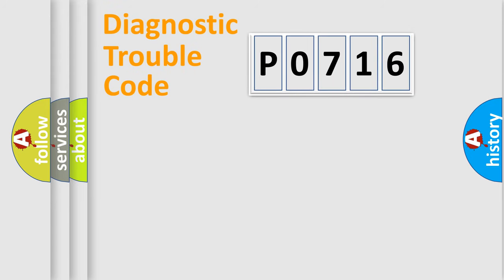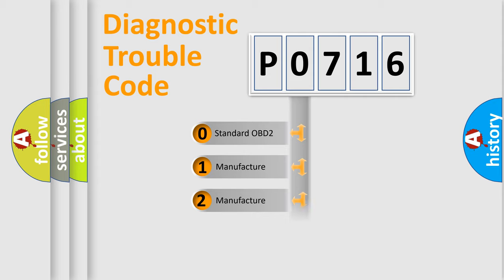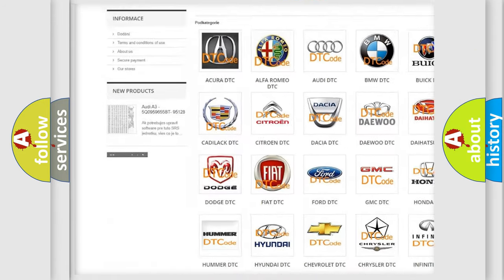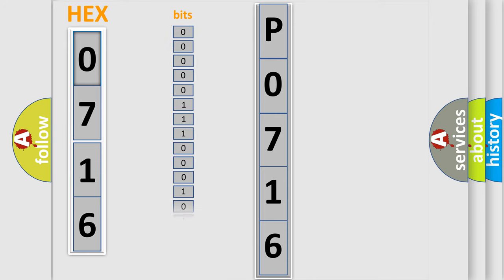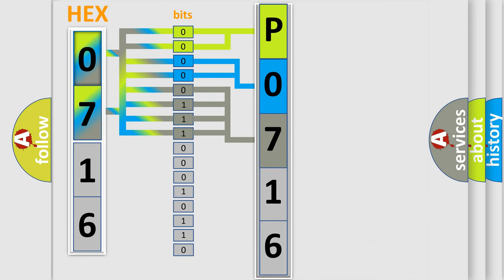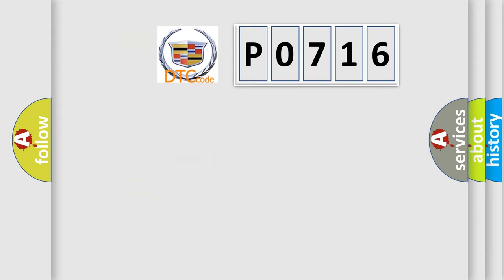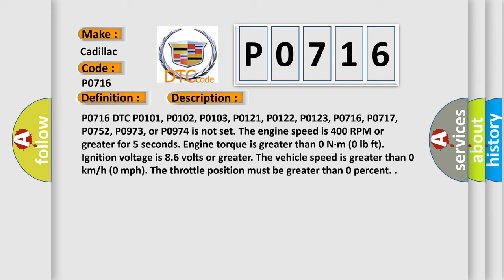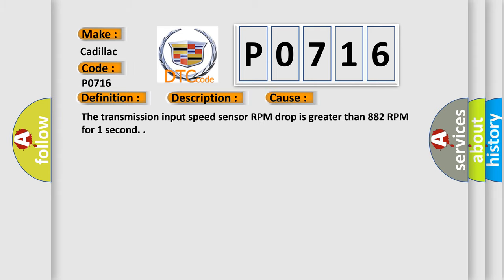DTC cadillac P0716 Short Explanation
Contents:
0:21 Basic DTC analysis according to OBD2 protocol standard.
1:48 Insight into programming
2:58 A diagnostically understandable description of the Diagnostic Trouble Code
3:05 Basic error definition

Make:
Cadillac
Code:
P0716
Definition:
Input Speed Sensor Performance
Description:
P0716 DTC P0101, P0102, P0103, P0121, P0122, P0123, P0716, P0717, P0752, P0973, or P0974 is not set. The engine speed is 400 RPM or greater for 5 seconds. Engine torque is greater than 0 N·m (0 lb ft). Ignition voltage is 8.6 volts or greater. The vehicle speed is greater than 0 km or h (0 mph). The throttle position must be greater than 0 percent.
Cause:
The transmission input speed sensor RPM drop is greater than 882 RPM for 1 second.